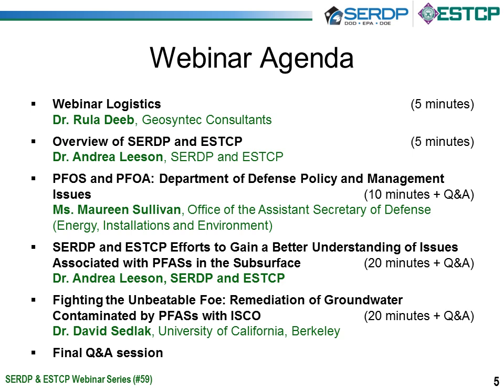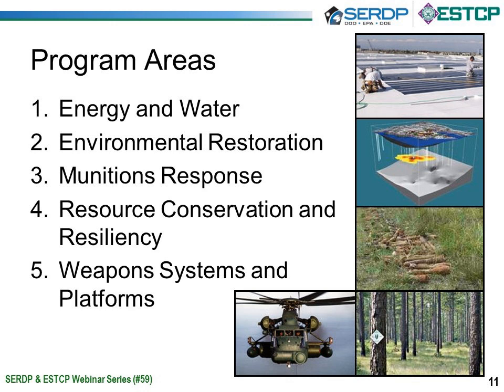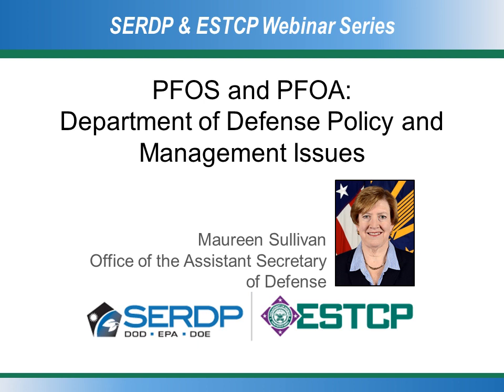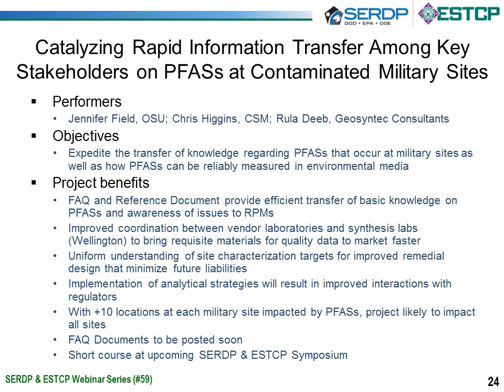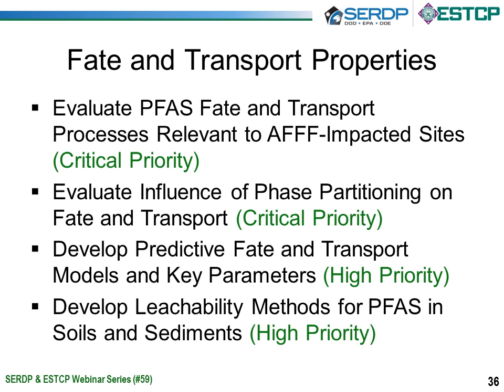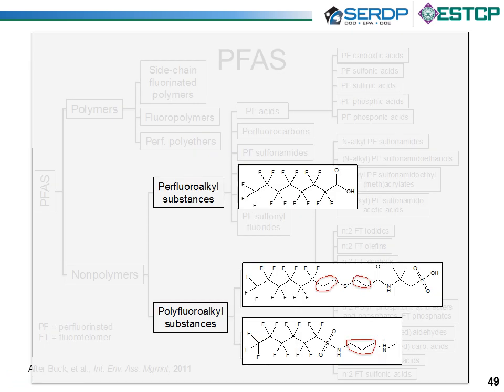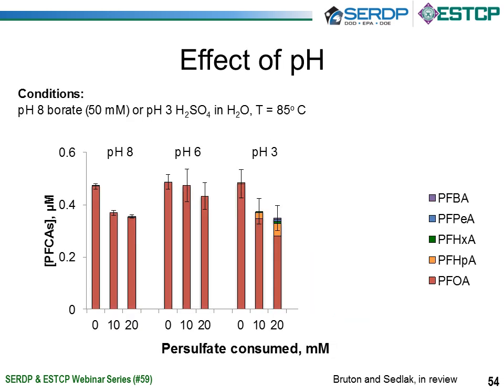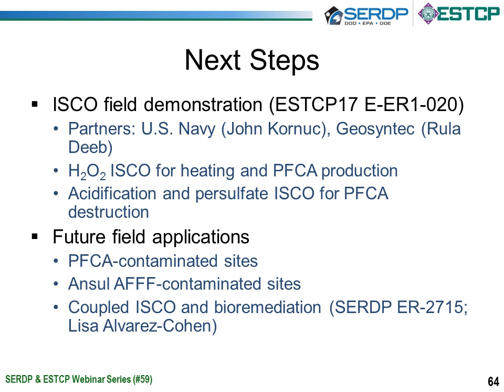Research and Development Needs for Management of DoD's PFAS Impacted Sites